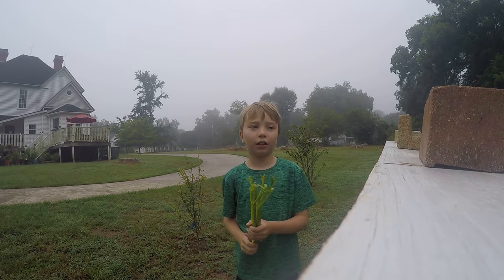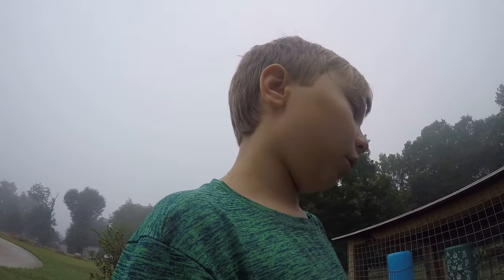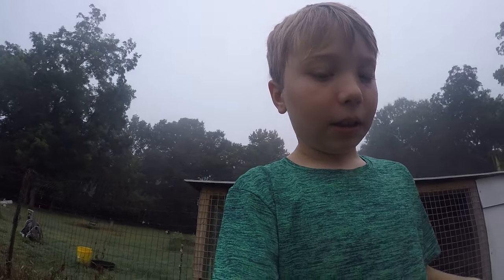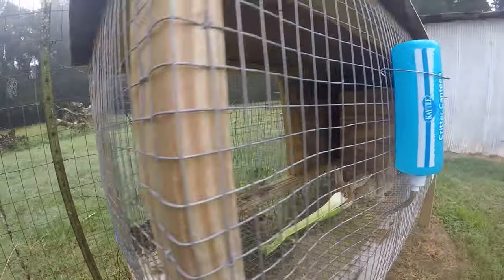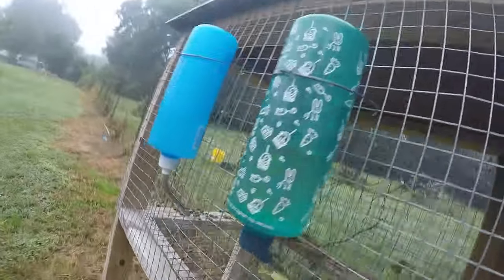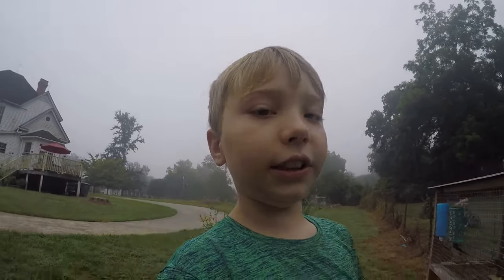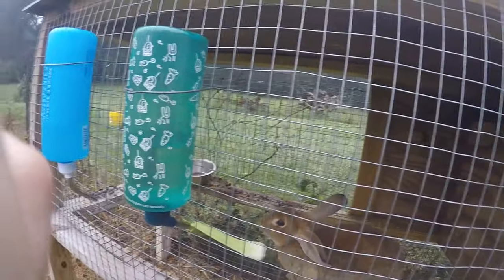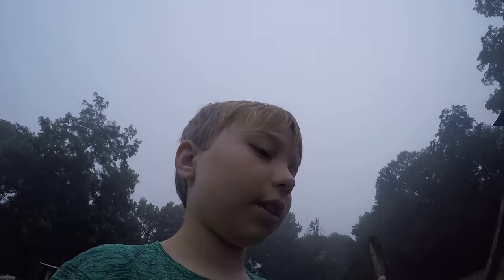Our pet rabbit!!!!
Come and meet Acorn!